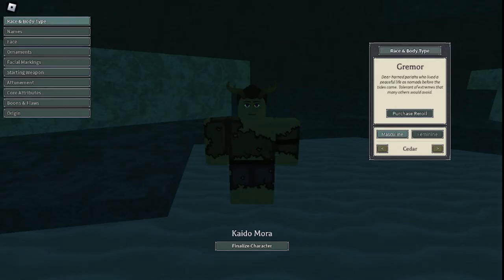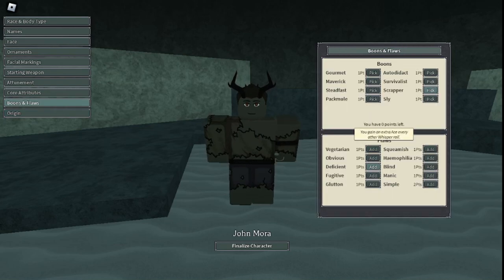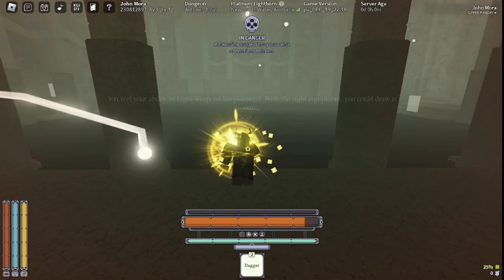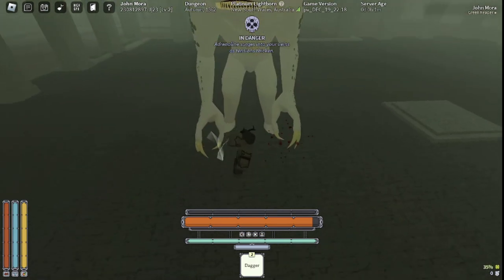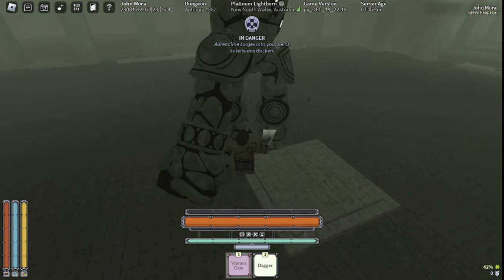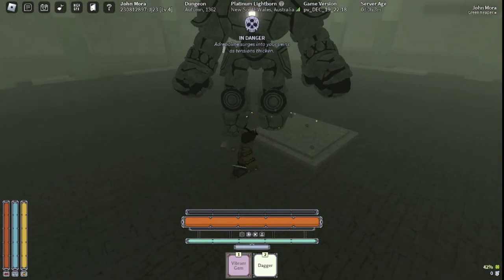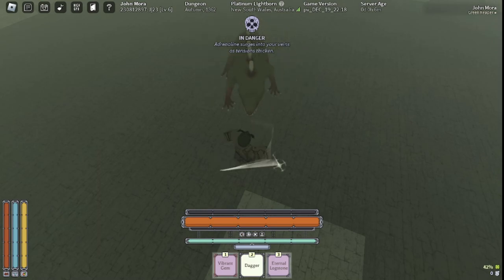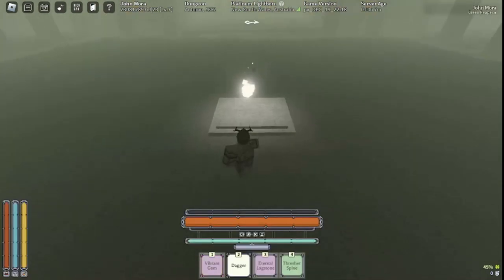EASIEST Trial Of One origin unlock (legit free unlock) Deepwoken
Trust me, youll easily get trial origin with this. Also ignore the buzzing sound my mic poor.
(Mememedun's Guide)